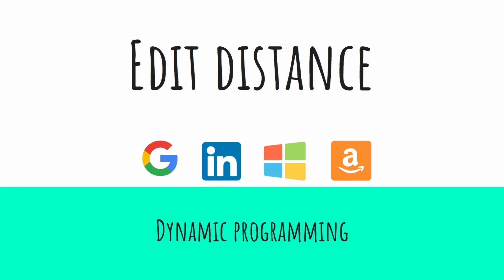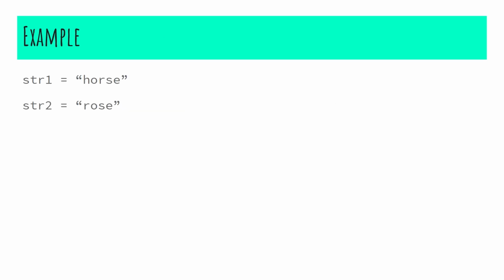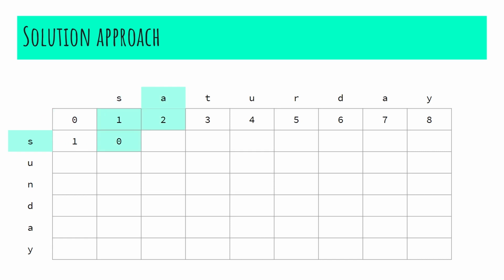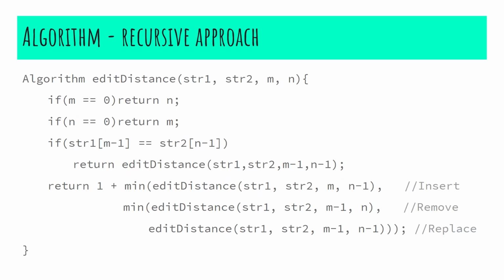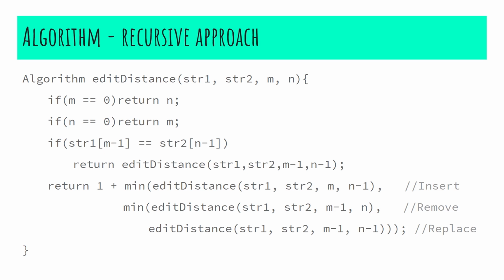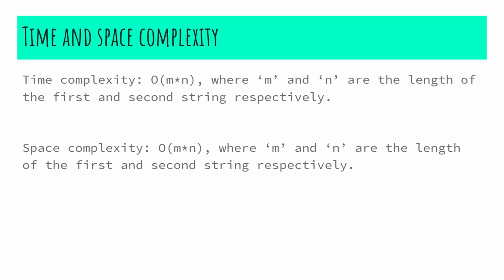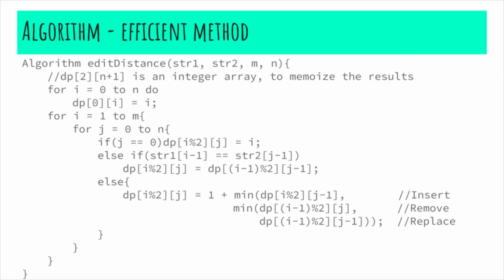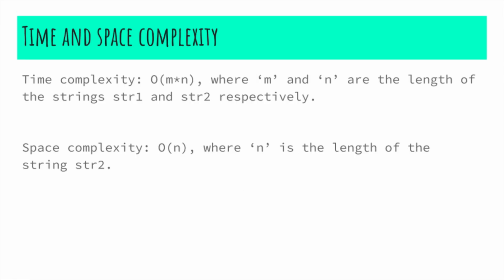Edit distance | Dynamic programming | Google interview question | Amazon interview question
Problem Statement:
Given two strings str1 and str2 and below operations that can performed on str1. Find minimum number of edits (operations) required to convert ‘str1’ into ‘str2’.
Insert
Remove
Replace
All of the above operations are of equal cost.

Audio track: From mixkit
Title: Raising me higher

Reference: Fundamentals of computer algorithms by Ellis Horowitz, Sartaj Sahni and Sanguthevar Rajasekaran